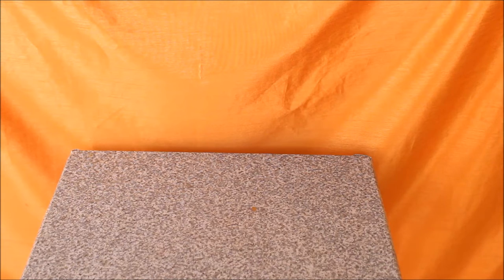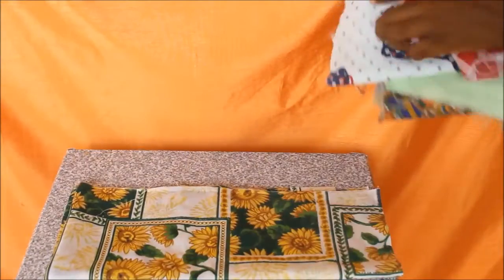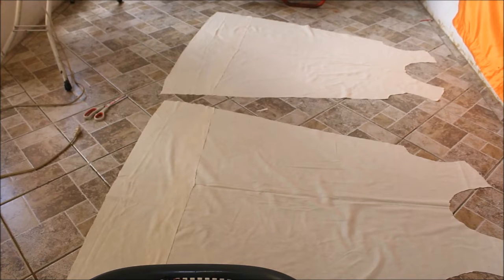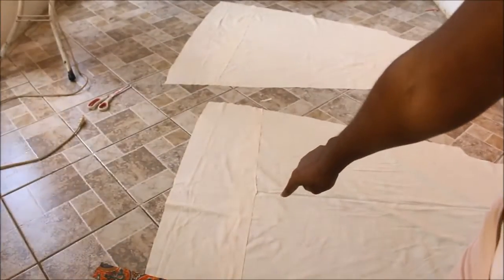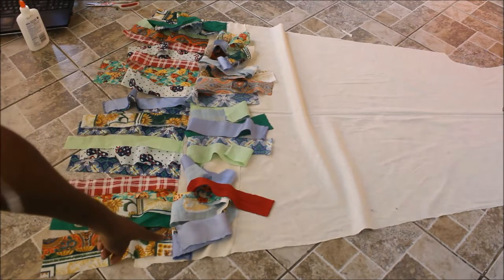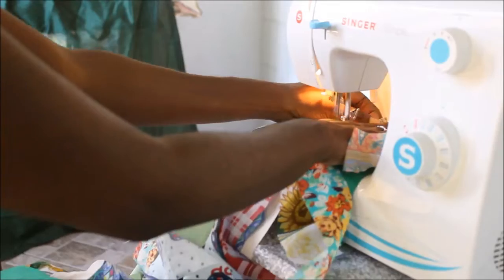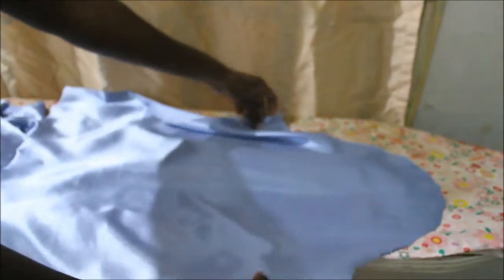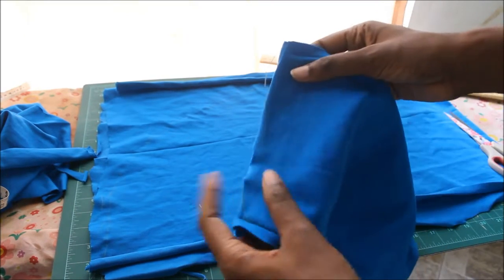How To Make a Pierrot Grenade Costume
I show the fabric used and sewing process to make a Pierrot Grenade costume.  Watch this video to learn how to make a Pierrot Grenade costume.